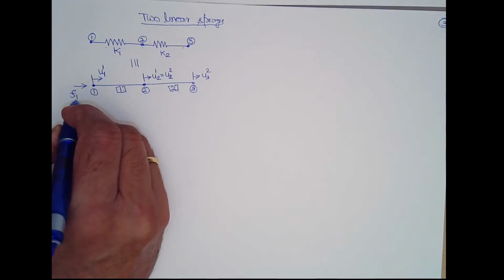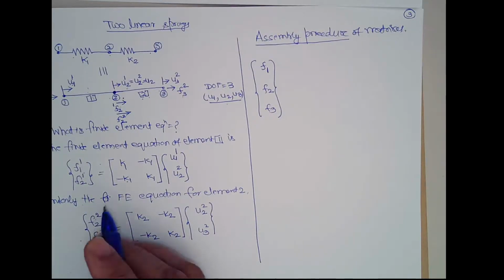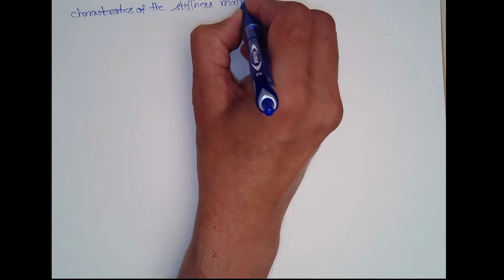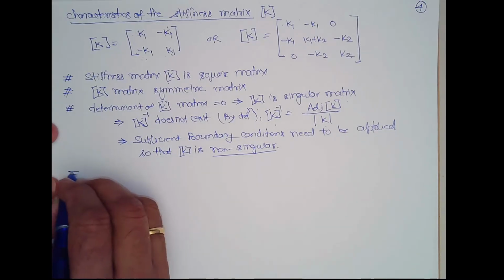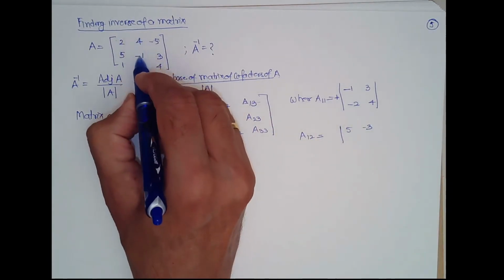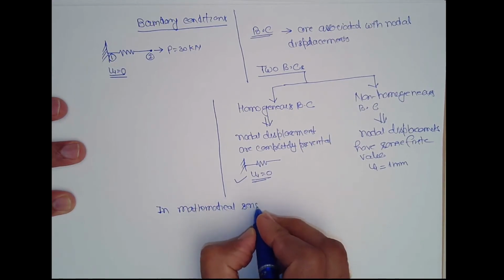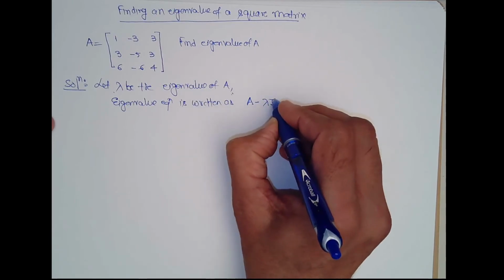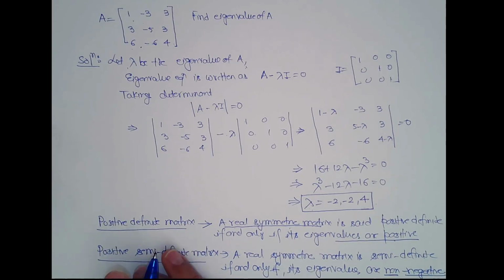Spring_element_part_2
Lecture by Prof. Vinayak Ranjan Dwivedi
FEA, FEM